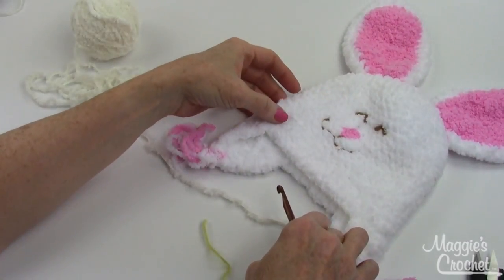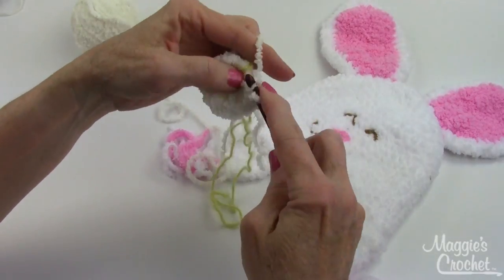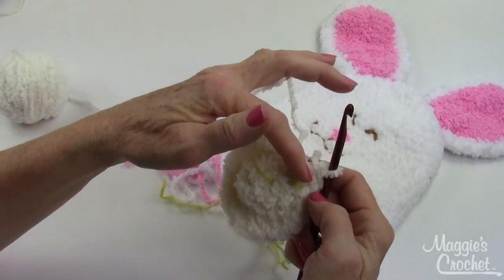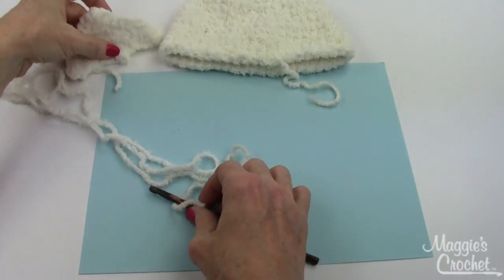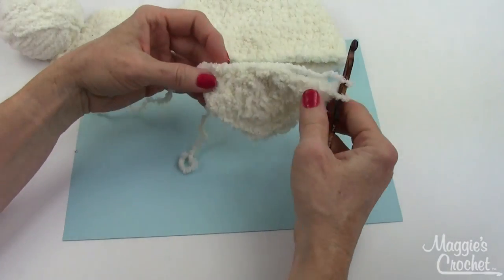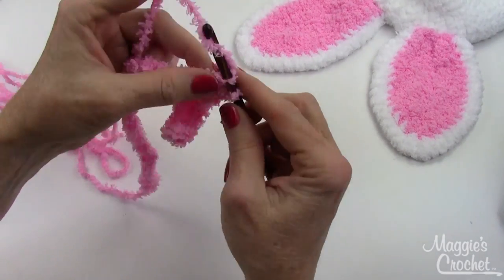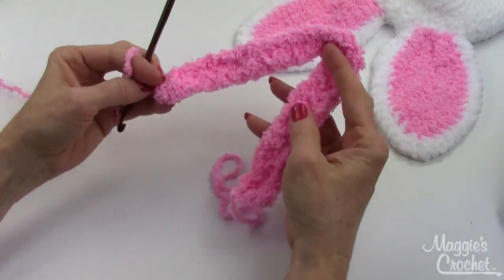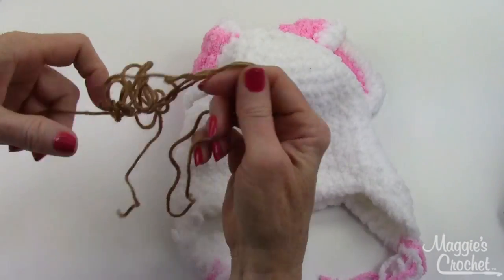Bunny Hat Free Crochet Pattern - Right Handed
REQUESTS WELCOME!!!